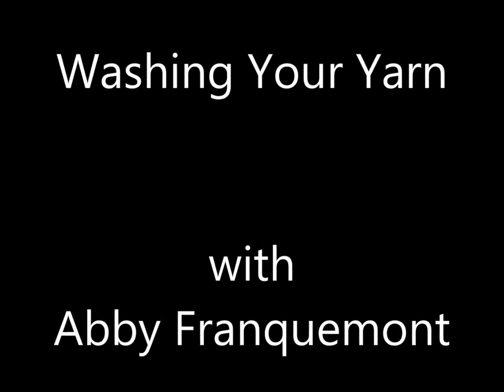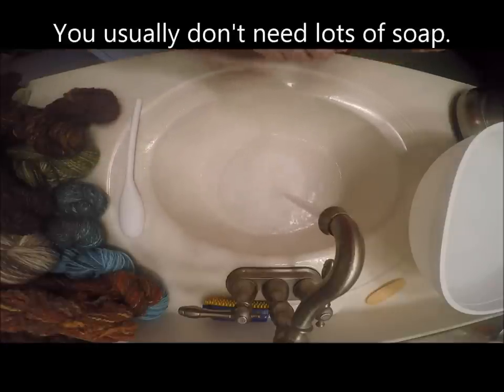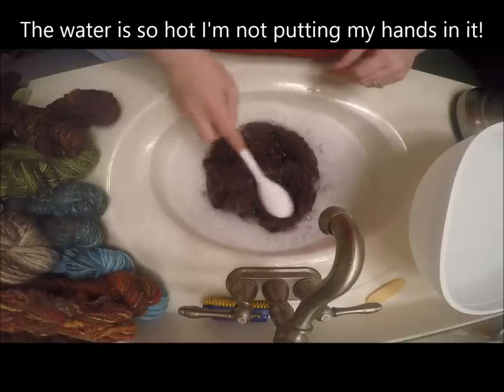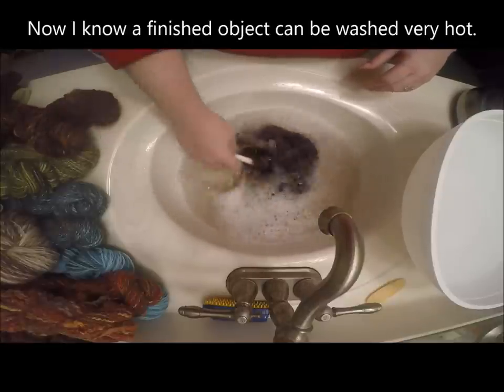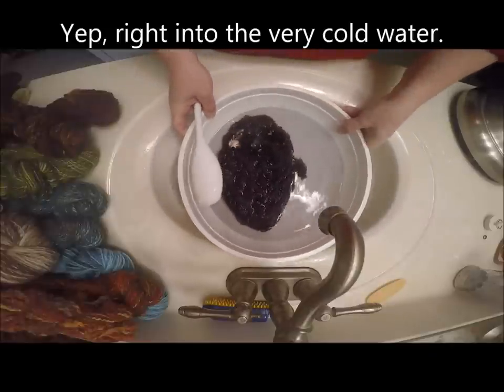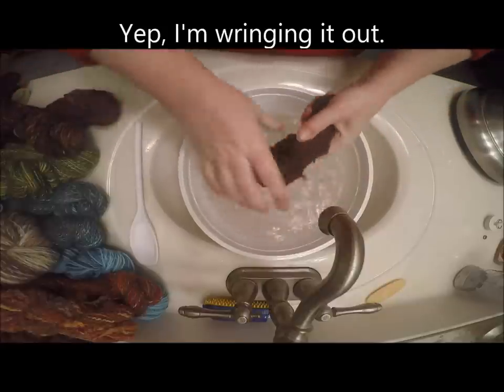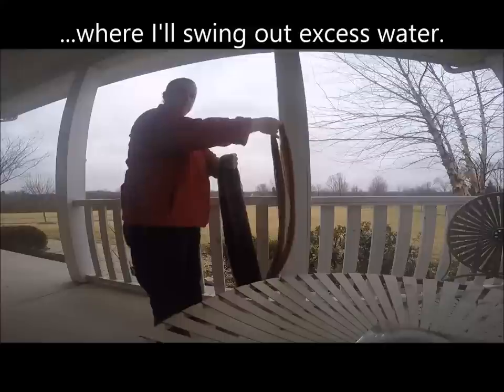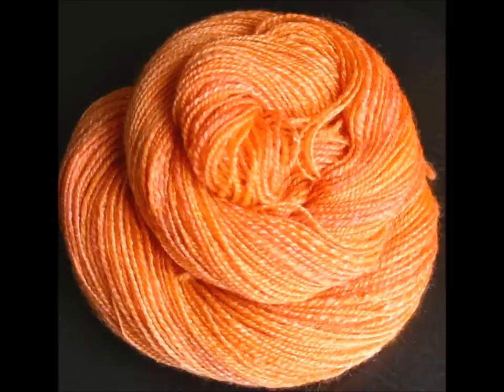Easily Wash Your Yarn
This method of washing your yarn works great for handspun yarn, storebought yarn, any type of yarn! You will need: yarn wound into a skein, hot water, cold water, and soap. You will not need: anything to weight your skein! Just washing it is almost magic.